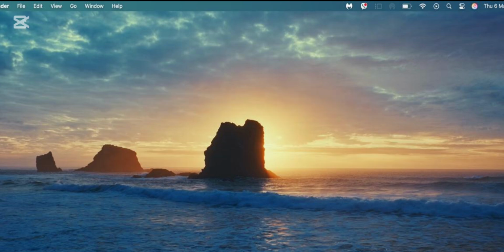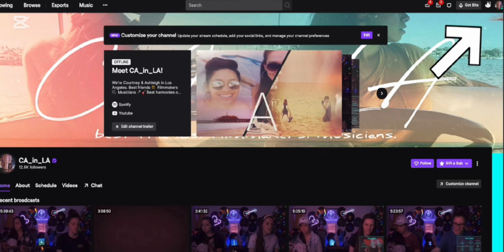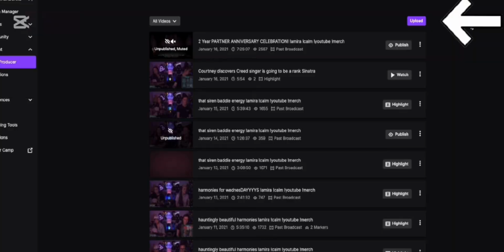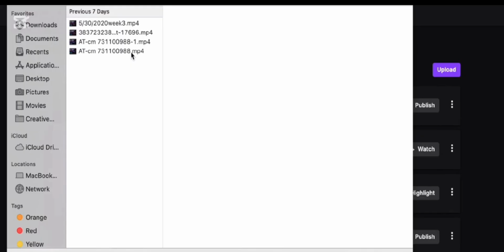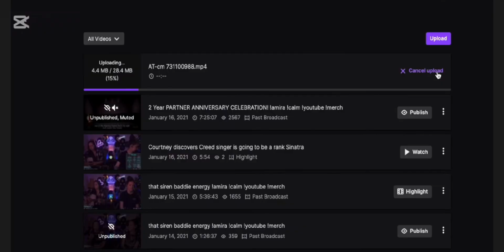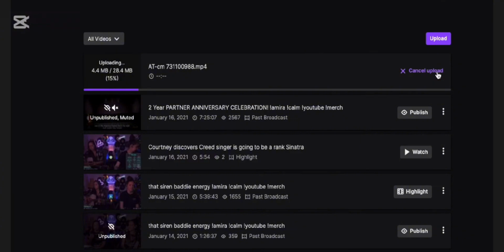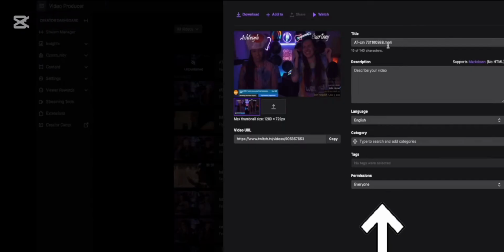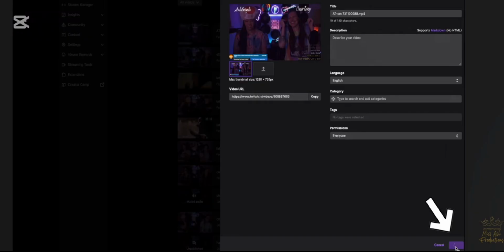How to Upload Videos on Twitch !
In today’s video, we’ll be giving you a simple and complete guide on how to upload videos on Twitch. If you’ve been wondering how to post pre-recorded videos instead of just live streaming, then you’re in the right place.

First, you’ll need to visit the Twitch official website and log into your account. After logging in, simply tap on your profile icon located at the top right corner of the homepage. From the dropdown menu, you’ll need to select the Video Producer option, where you’ll be able to manage and upload your videos.

Once you're inside the Video Producer section, you will see the Upload button. Clicking on this button will open up your file explorer, where you can select the video file you wish to upload. After selecting your video, click Open, and Twitch will start uploading your content automatically. This step is essential if you're looking to build a Twitch VOD (Video on Demand) library for your viewers.

After the video upload is complete, make sure to tap on the Publish button to make your video go live. Before publishing, don’t forget to fill in important details like your video title, description, tags, and category to reach the right audience. Proper optimization of your Twitch videos helps increase discoverability and grow your Twitch community.

We regularly post content about Twitch tips, tutorials, streaming advice, and gaming guides to help you succeed as a content creator.